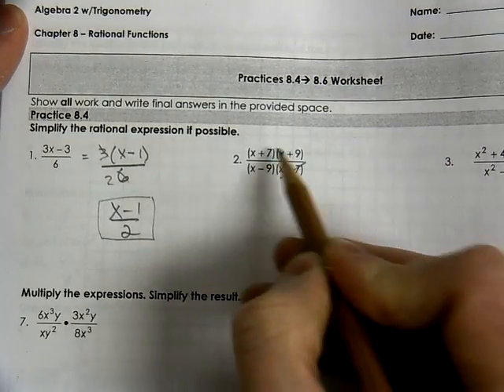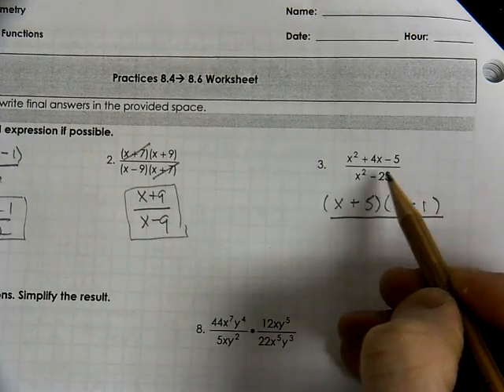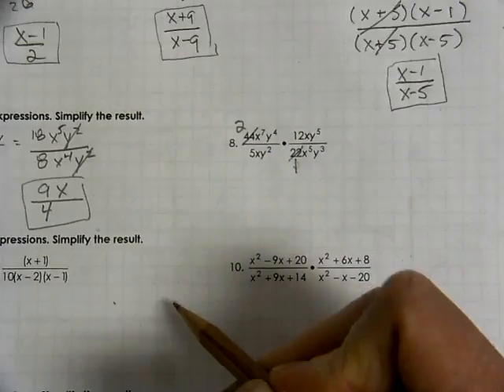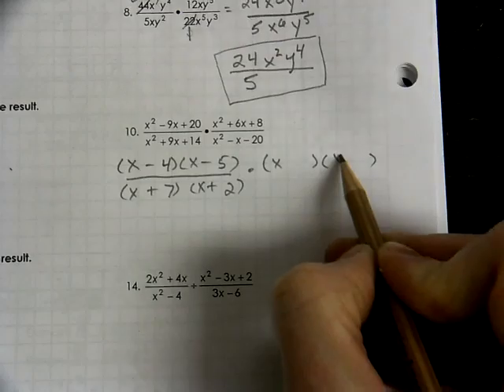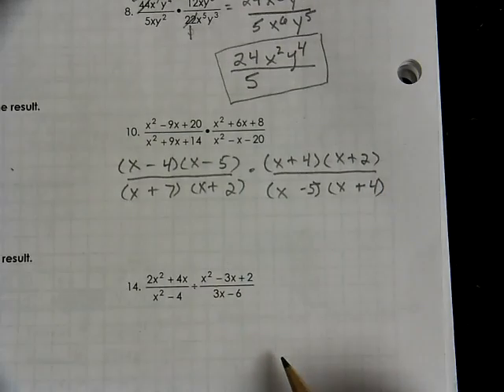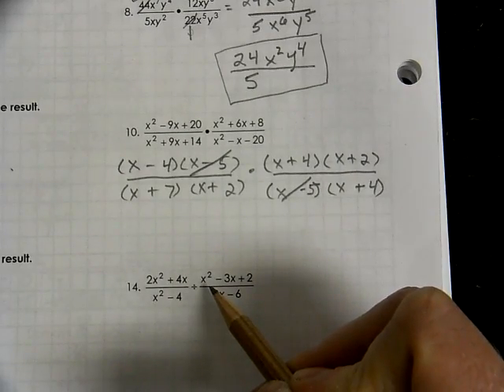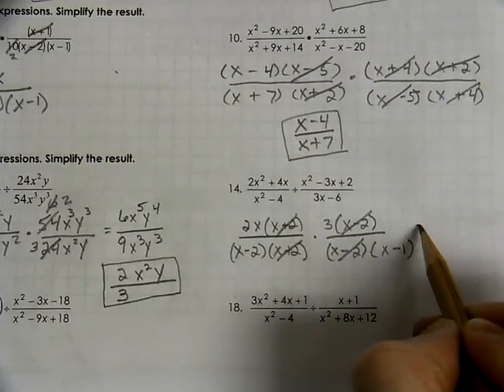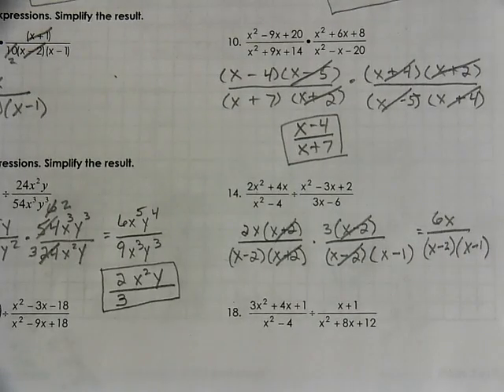Ch8 8 6 8 4 8 6 rev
Review 8.4-8.6 Rational expressions and equations.